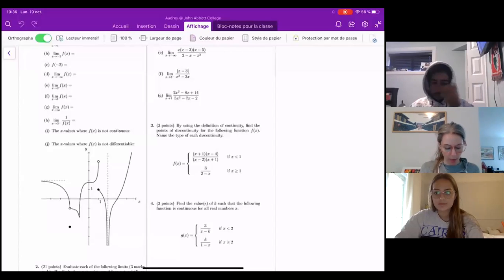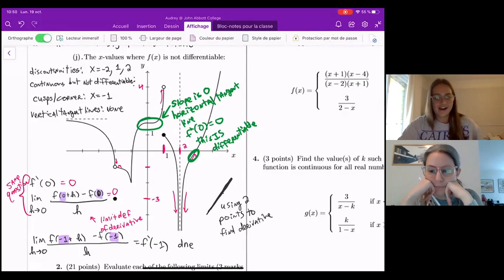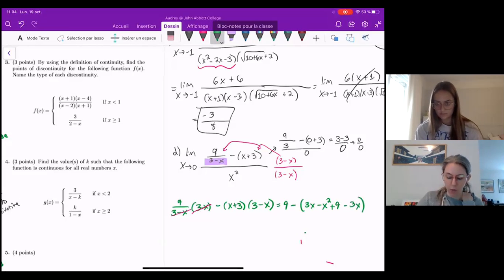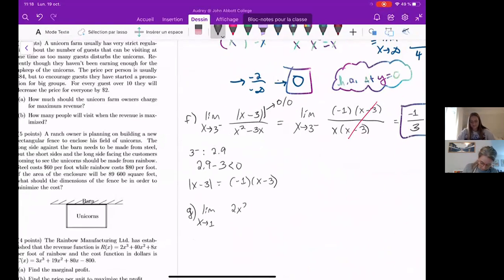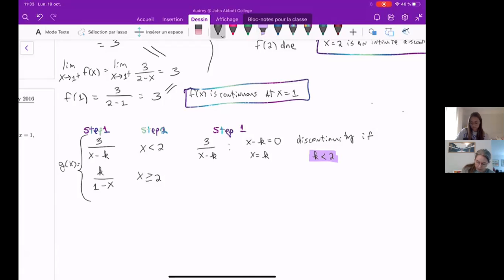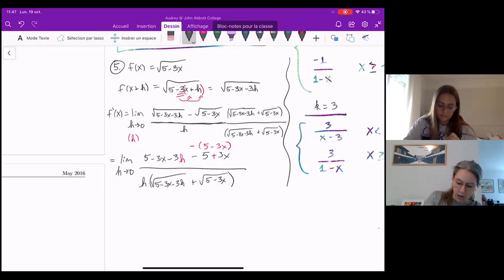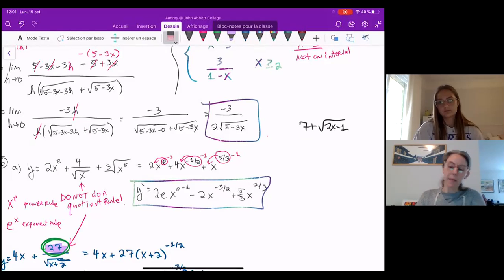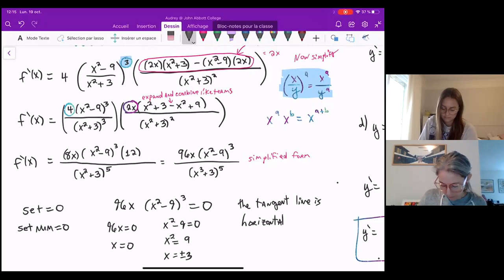Cal 1 Fall 2020 October 19: Midterm Review